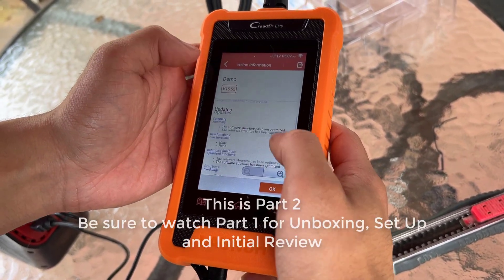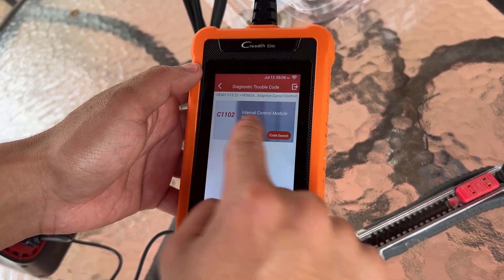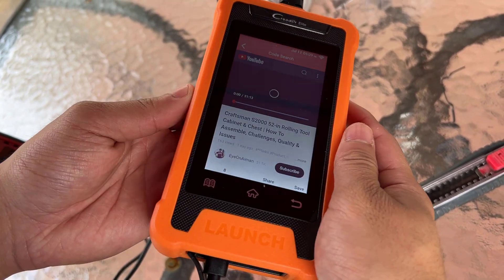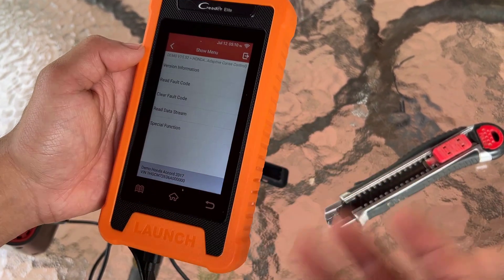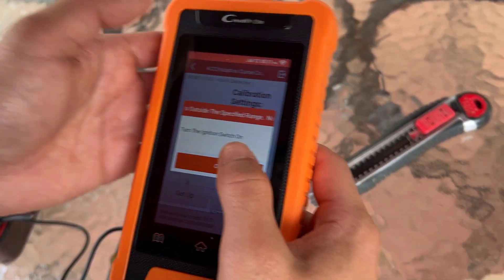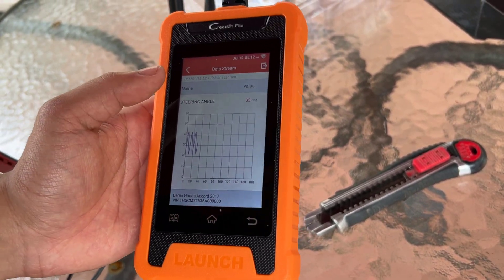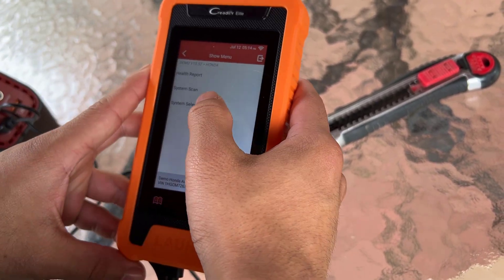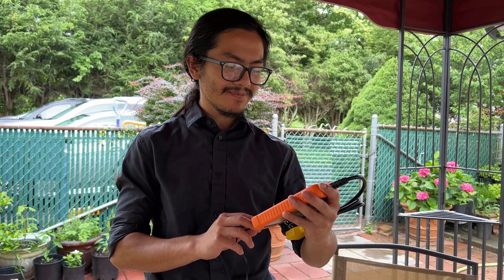An Impressive OBD-II Scan Tool For Your Car SUV or Truck | Amateurs Or Professional Mechanics (P2)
Looking for the best, most versatile OBD2 Scan Tool Code Reader for your car, SUV, Truck or vehicles? Look no other. This LAUNCH X431 Elite OBD2 Scanner Bi-Directional Full System Diagnostic Scan Tool is an impressive scanner and pretty nifty. This particular X431 is specifically for Honda & Acura but they have other models available. Here are the ᴬᴰlinks if you're interested

1. | LAUNCH X431 Elite OBD2 Scanner for Honda Acura, Full System Bi-Directional Diagnostic Scan Tool, Full Reset Car Code Reader, AUTO VIN, Battery Registration, Injector Coding, Lifetime Free Update
2. | Bluetooth OBD2 Scanner with Battery Tester & Monitoring & Life Test - Support Checking Car Diagnostic Information on iPhone & Android, 2.8 inch HD Large Color Screen, TPU case Protection, Orange
3. | OBD2 Scanner Professional - Upgraded Live Data Stream | Battery Test + Large HD Screen | Advanced Full Diagnostics | Code Reader for All Cars 1996+ | Check Engine Light Reset Tool
4. | XTOOL D6 OBD2 Scanner, 2026 Full System Diagnostic Scan Tool, Free Update, 15 Services, Crank Sensor Relearn, Throttle Relearn, Oil Reset, ABS Bleed, FCA & CAN FD
5. | THINKCAR Bidirectional Scan Tool, THINKSCAN 689BT All System Automotive Diagnostic Tool, Bi Directional OBD2 Scanner with ECU Coding, 34 Services, FCA Autoauth, CANFD and DoIP, Wireless Update

This is Part 2, which is diagnostic for demo or test program of X431.

Verdict: This OBDII scanner is a really good just not just for professional mechanics or repair shops/garages, but also for amateurs and home backyard mechanics (weekend warrior). It is versatile and easy to use. It is fairly expensive however,  but it's well worth it compared to the cheaper ones.

Details, Spec & Features:

Support Full Systems Diagnostics,  Reset Functions, Bi-directional Control/Active Test, and Full OBD-2 Functions.

Support diagnosis functions for all systems including ENG/AT/ABS/SRS/SAS/EPB/Fuel Systems. Check engine light, reading and erasing codes on all brands cars - system, freeze frame, displaying real-time data.

Can perform most reset services after repair and maintenance. Such as Oil Reset, Tire Pressure, Gear Reset, Injector Coding, ABS Bleeding, EGR Adaptation, Suspension Level Calibration, Crankshaft Relearn, etc.

【Bidirectional Control & Key Programming】It can send commands to many components/systems to test their working status.

Designed for model years 1996 to 2024. Equipped with Android 5.0 System, 4"" LCD Color Touch Screen and with11 Languages options.

What is OBD2? OBD-II stands for On-Board Diagnostic II, which is a standardized electronic control unit (ECU) that monitors a vehicle's systems and reports on issues. An OBD-II tool, is a device that allows you to access your car's data and diagnose its systems. OBD-II scanners can provide information about your car's warning lights, airbags, ABS, speed, fuel efficiency, and engine RPM. They can also provide generic and manufacturer-specific diagnostic codes, also known as trouble codes (DTCs), which can tell you what's wrong with your car.

Here are some of of the top and best OBD2 scanners on the market:
BlueDriver Bluetooth Pro
Innova 6100P & CarScan Mobile 1000
Topdon ArtiDiag500
Bosch OBD 1300
Foxwell NT614 Elite
Ancel BD310
ThinkCar ThinkDiag TKD01
Autel AutoLink AL539

Aiman is not a professional and not a certified ASE mechanic.  If you're looking for instructions or steps on how to fix or diagnose problems with your car, SUV, minivan or vehicle repair, how to remove, replace or install parts, you should always watch more than just one videos.  The videos should always be used only as a guide.

This video is presented to you by Aiman-Imran Anuar.